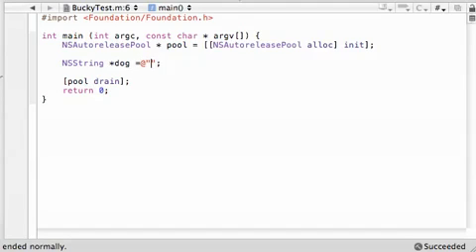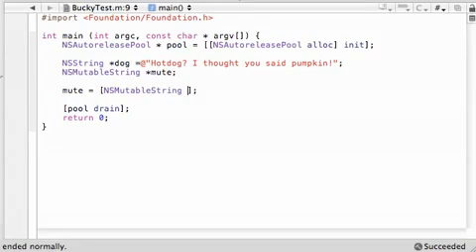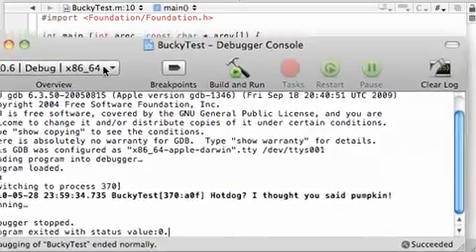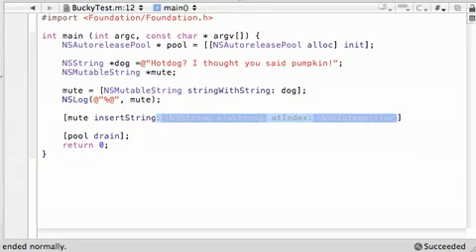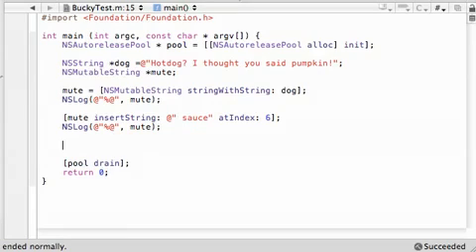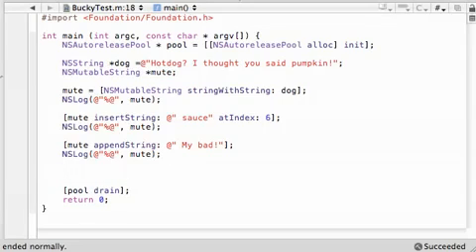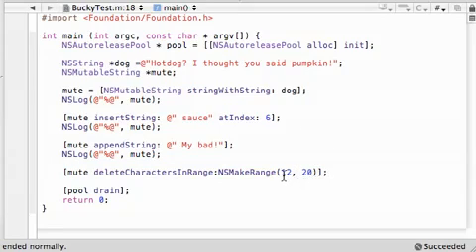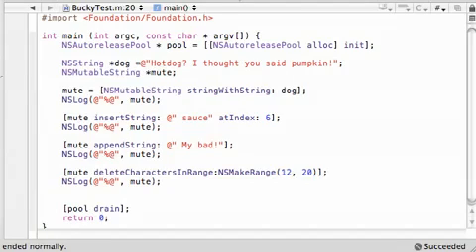Objective C Programming Tutorial - 55 - Mutable Strings